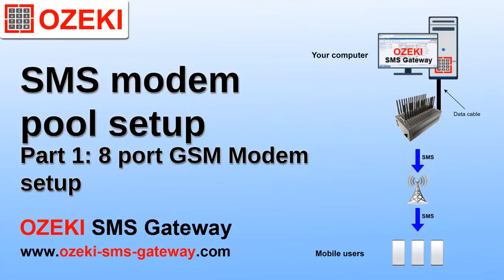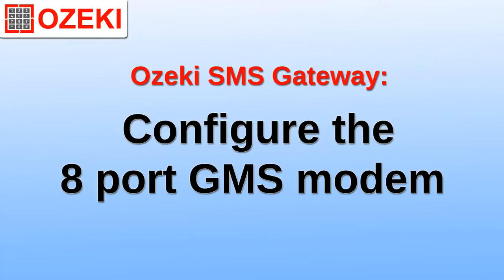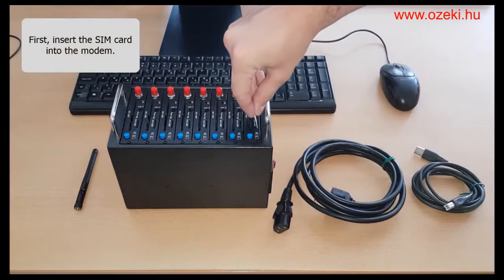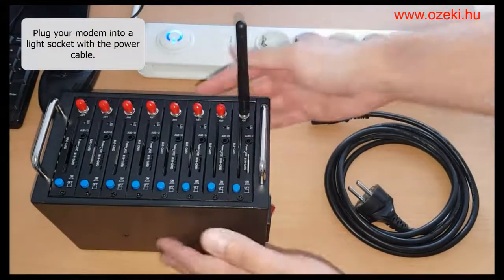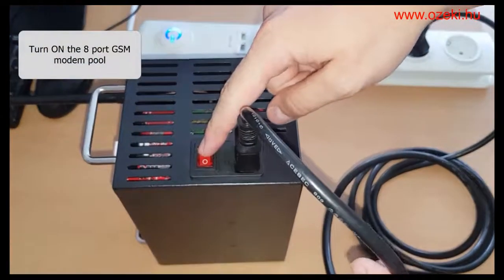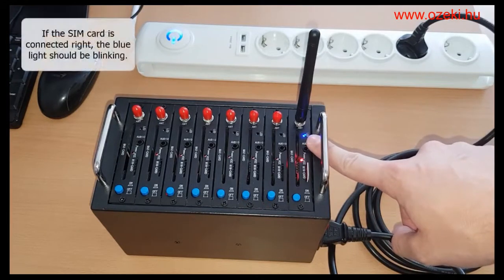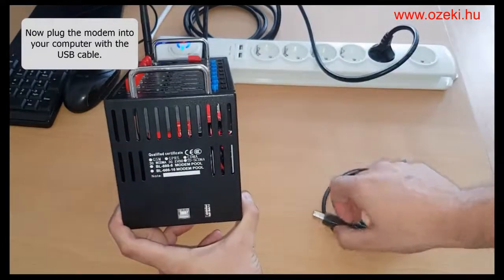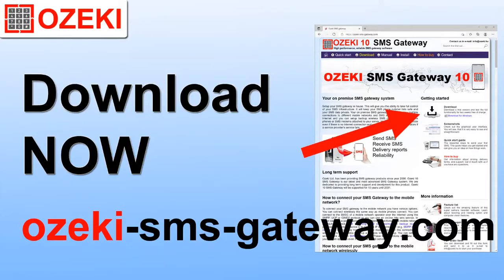Send SMS with a GSM modem pool Part 1 - Setup GSM modem pool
How to send SMS with a GSM modem pool Part 1 - Setup GSM modem pool

This video tutorial shows you how you can set up an 8 port GSM modem pool using USB to use with Ozeki SMS Gateway.
In this video we can find all components required for connectivity.
You need a SIM card, an antenna, an 8 port GSM modem pool, a power cable and a USB cable for this setup.
If everything is connected properly, a blue light should start blinking on the modem pool, means you did well.

Recommended reading:
The "SMS modem pool" guide on Ozeki website is worth reading.
This guide gives information on how to connect SMS modem pools to Ozeki SMS Gateway.
Setting up a modem pool is usually very easy. Modems in the modem pool will be handled
as independent modems in your system. In this guide you can read the detailed steps
for configuring an 8 port GSM modem pool. The steps are similar for larger 16, 32, 64, 128 port pools.
Modem pools are a good choice if you want to operate many phone numbers.
To get the phone numbers, you need to purchase SIM cards for each modem slot in the modem pool.
The SIM cards will have their mobile phone numbers assigned to them, and you can use these phone numbers
in the SMS routing in Ozeki SMS gateway.

Timestamps:
00:00 - How to send SMS with a GSM modem pool Part 1 - Setup modem
00:12 - Check GSM modem pool prerequisites
00:32 - Insert SIM card into the GSM modem
00:44 - Connect the antenna to the GSM modem
00:38 - Plug power cable into the GSM modem pool
01:01 - Plug the GSM modem pool power cable into socket
00:55 - Turn on the GSM modem pool
01:28 - Switch on the GSM modem
01:32 - Inspect the LED if SIM card is in the GSM modem
01:45 - Connect the GSM modem pool to the PC
02:14 - Download Ozeki SMS Gateway!
02:24 - Subscribe to the Ozeki YouTube Channel

Ozeki SMS Gateway:
The solution presented in this video is based on Ozeki SMS Gateway.
Ozeki SMS Gateway is an incredibly user friendly SMS platform.
It has lucid GUI what makes it easy to use, and you can find plenty of guides on the website for the services and products.
The Ozeki SMS Gateway is highly recommended, for example of it's benefits is that
it allows you to create backup routes for secure and it makes least cost routing possible.
With Ozeki SMS Gateway services sending SMS is efficient and simple, all in all it is truly professional.

Step 2: Download and install Ozeki SMS Gateway
Step 3: Watch the video again and follow the instructions

When should I start:
Right Now!!!
and get started